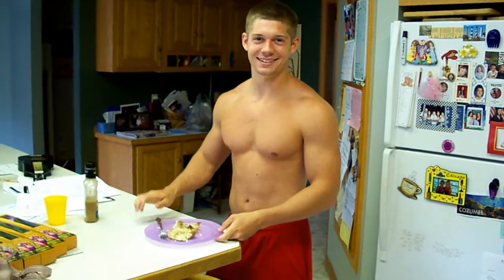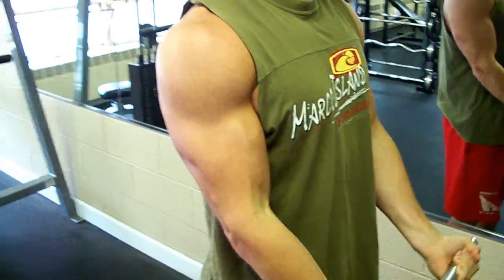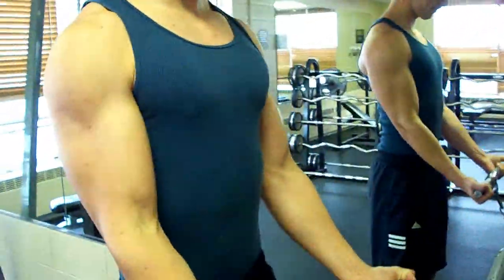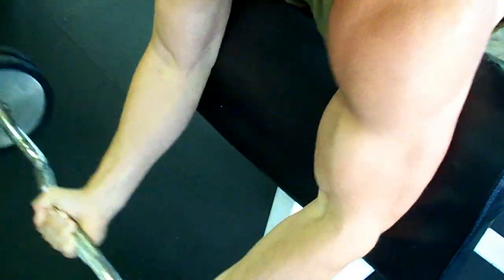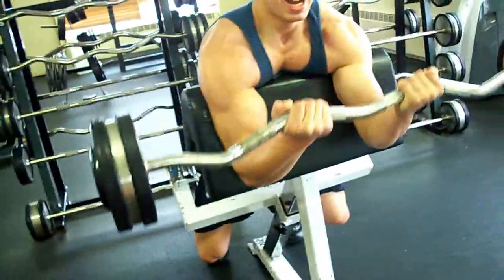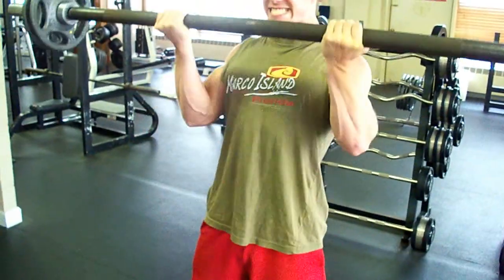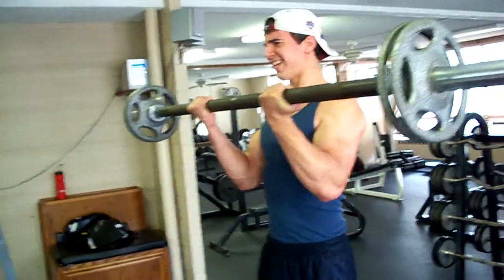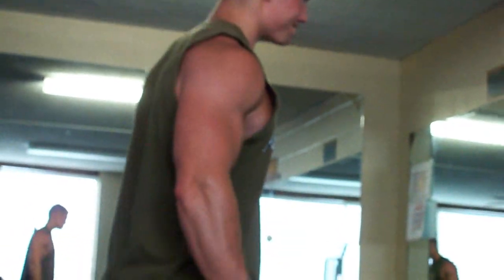High Volume Bicep Workout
Put a lot of work into this video, so we hope you guys enjoy!!  This is a high volume bicep workout we use to grow massive arms holy macarole!!